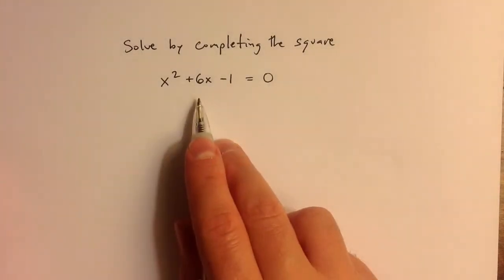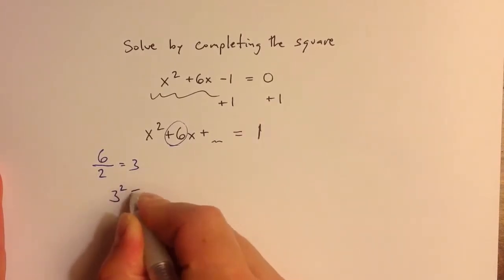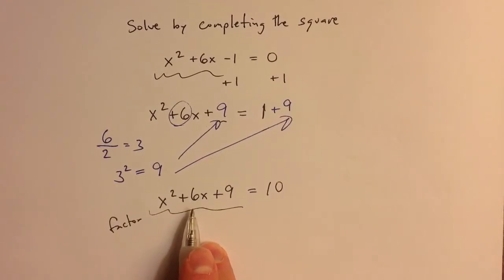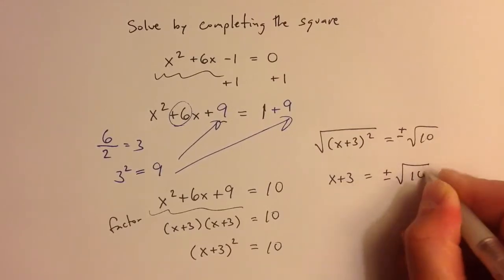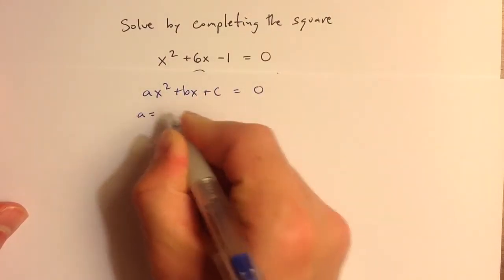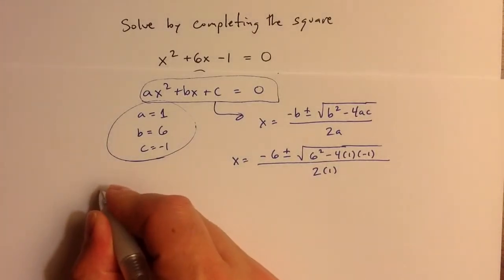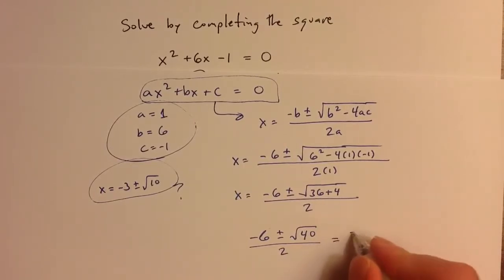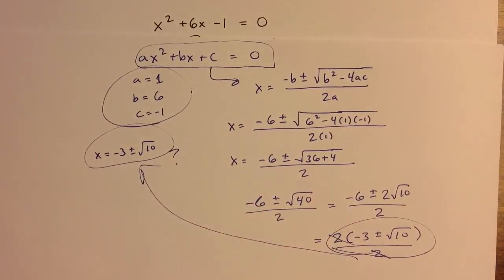Completing the Square Example